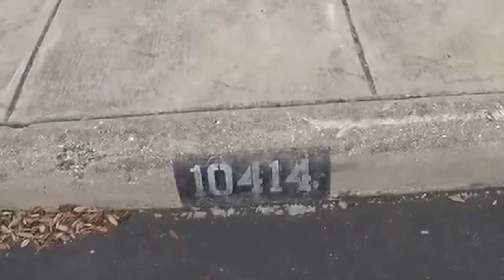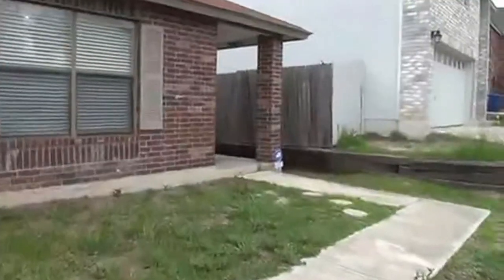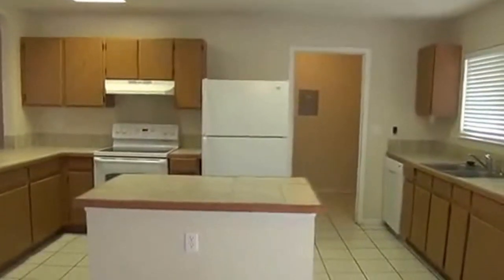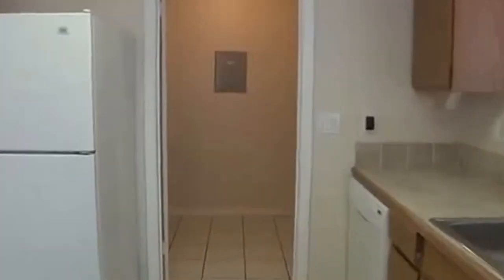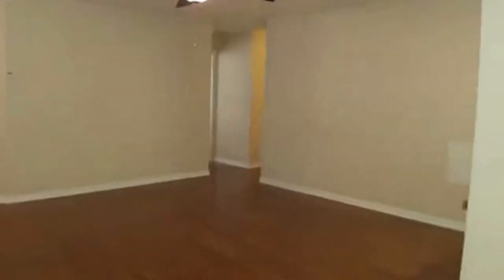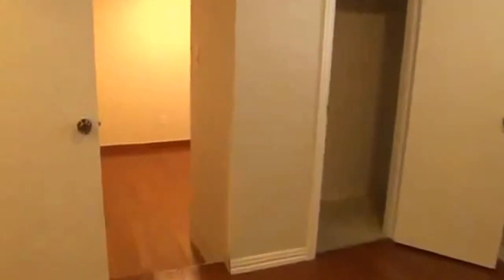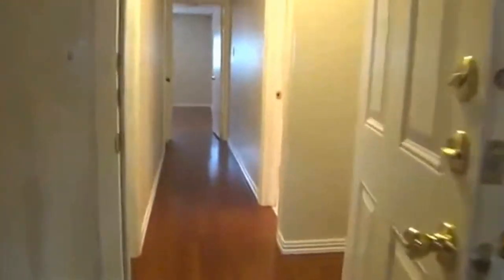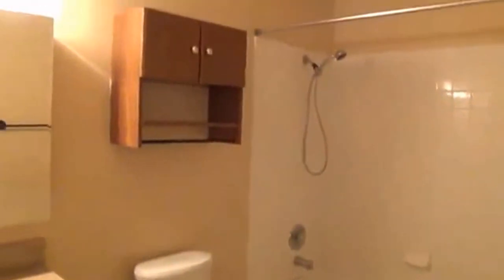"House for Rent in San Antonio" 3BR/2BA by "San Antonio Property Management"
There is no other "House for Rent in San Antonio" as lovely as 10414 Canyon Village, San Antonio, TX 78245! This is a great family home with 3 bedrooms and 2 bathrooms. The house has wood laminate flooring throughout, island kitchen with fridge, stove and dishwasher, spacious bedrooms, large walk-in pantry, and fenced backyard with covered patio. This property also offers easy access to Potranco, Loop 1604, Hwy 151, Loop 410, Lackland AFB, Sea World, hospitals, and shopping centers. You will definitely love this!

7217 Bandera Rd, San Antonio, TX 78238, USA